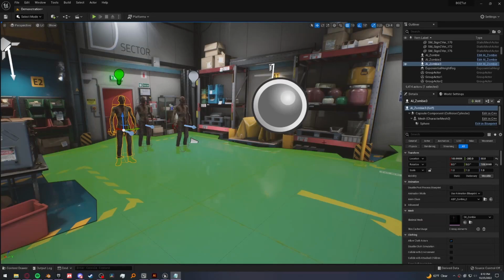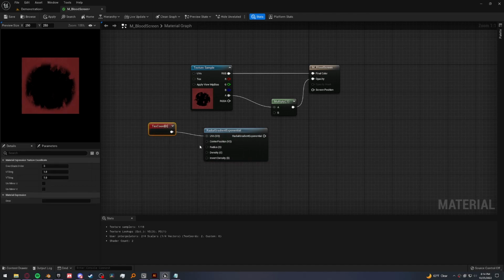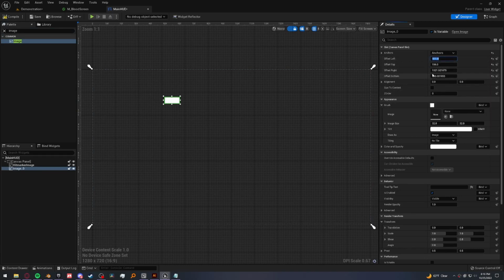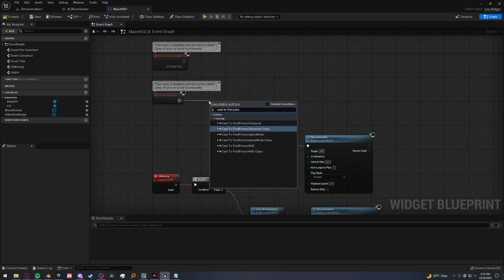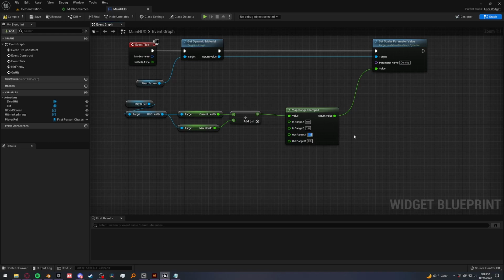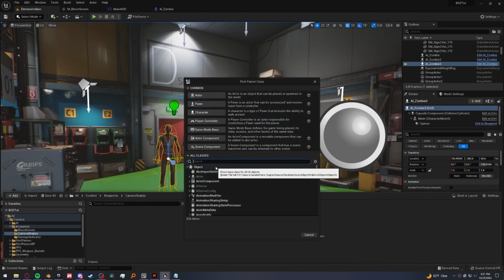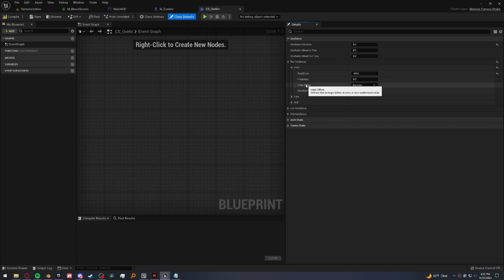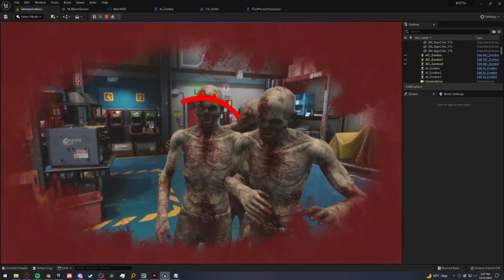BLOOD SCREENS (and camera shake) | Black Ops Zombies in UE5 #10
Intro 0:00
Material 0:47
Adding to the HUD 2:45
Calculating the amount 4:26
Camera Shake 6:30
Outro 10:09